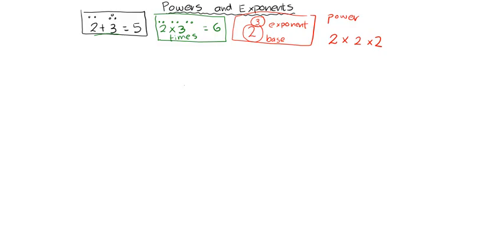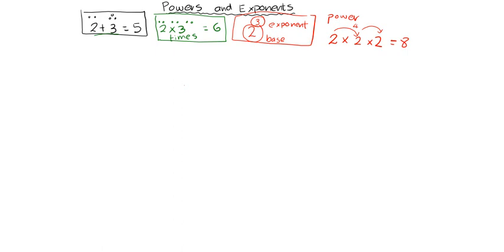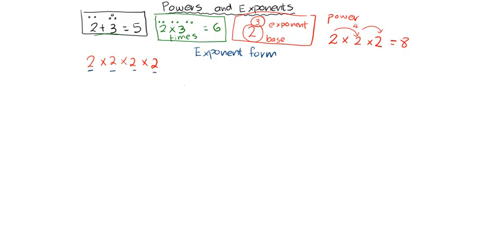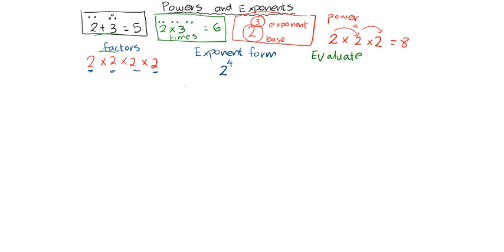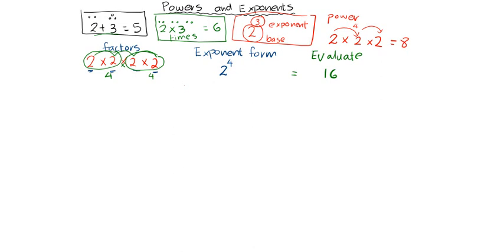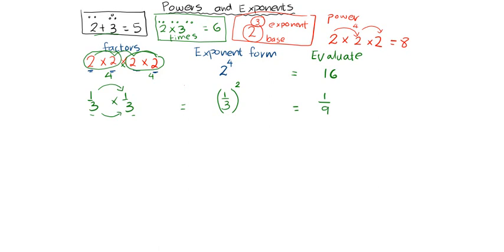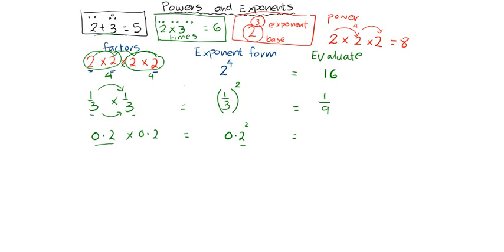Powers and Exponents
Grab your notebook and practice exponents.